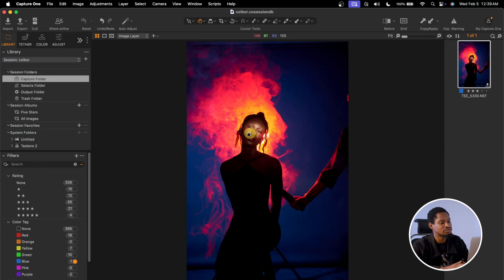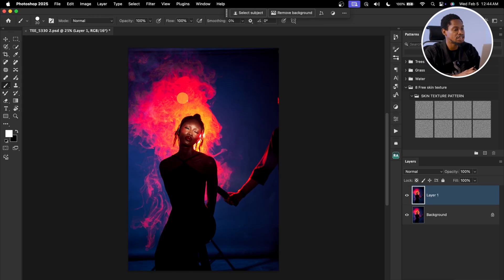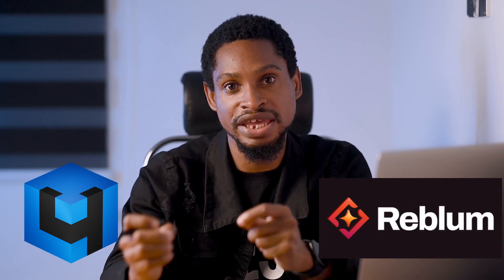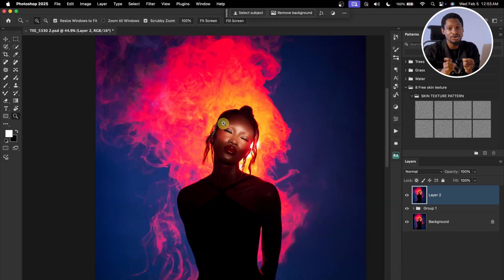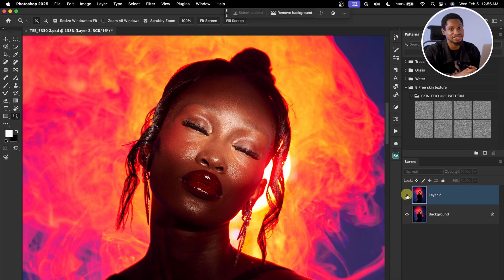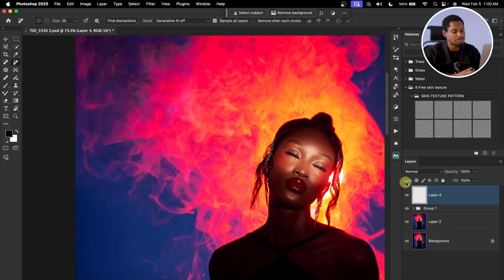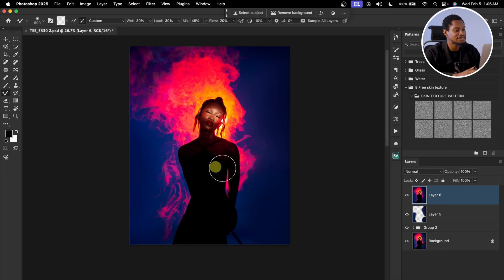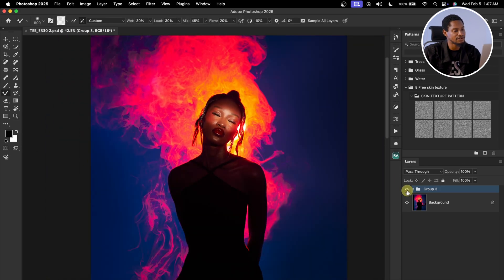How I EDITED And COLOR GRADED This Image - Full Retouching Tutorial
Learn  How to edit studio Photo using capture one and retouching using photoshop. this video is for people who wants to learn how to edit photos in 2025

CREDITS
●Photo credit Ig: teelens visual